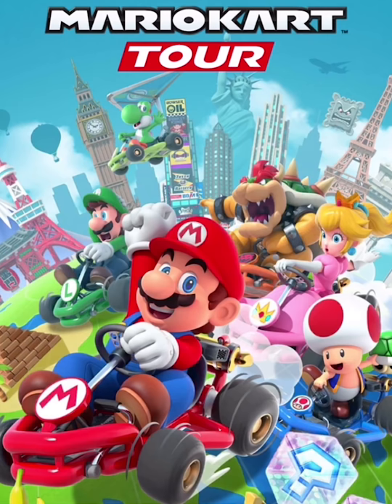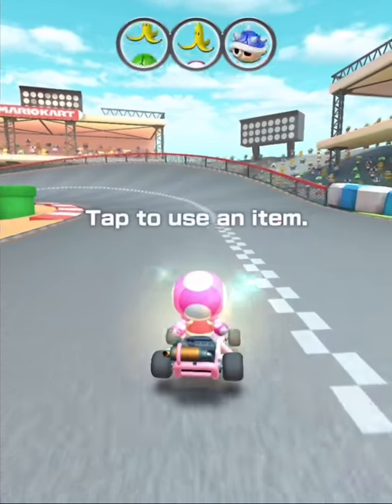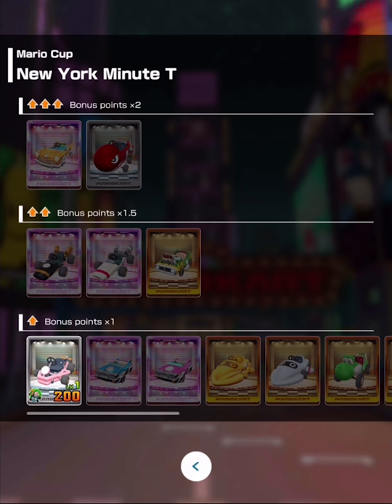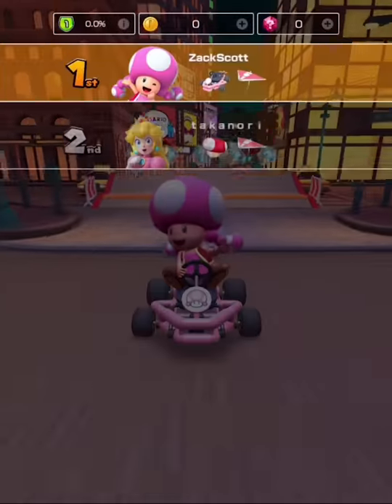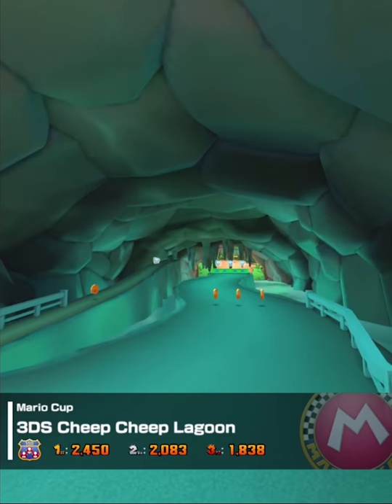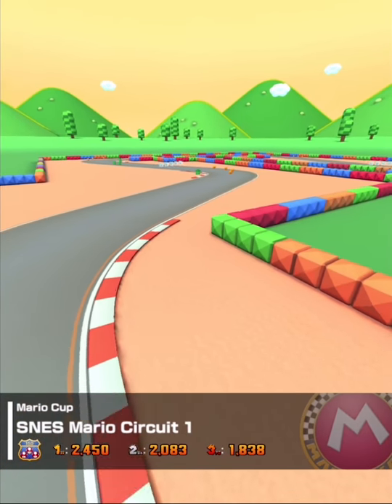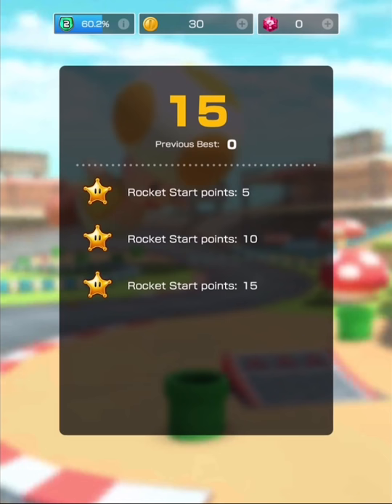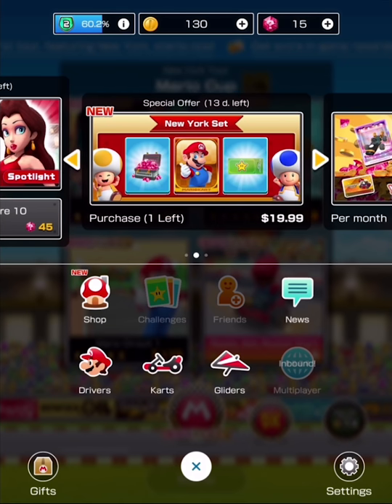Mario Kart Tour - Gameplay Part 1 - New York Tour Mario Cup! Gold Pass 200cc! (iOS)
Mario Kart Tour Gameplay Walkthrough Part 1! New York Tour Mario Cup Gameplay!

I love Mario Kart, and I'm glad to see it finally make its way to mobile platforms! You may have seen a trailer or review, but this playthrough will feature my impressions, reactions, and commentary throughout the full game including all characters! If you're a fan of Mario Kart, then let's play Mario Kart Tour!

MARIO KART TAKES A WORLD TOUR
Mario and friends go global in this new Mario Kart as they race around courses inspired by real-world cities in addition to classic Mario Kart courses! These destinations will be featured in tours that rotate every two weeks! In addition to courses based on iconic locales, some of your favorite Mario Kart characters will get variations that incorporate the local flavor of cities featured in the game! The Mario Kart series known and loved by many is ready to take the world by storm – one smart device at a time! With just one finger, you can steer and drift with ease and sling devastating items as you go for the gold in cups filled with new and classic Mario Kart courses. Earn Grand Stars by racing or fire off the featured pipe to receive more drivers, karts, and gliders! You can also proudly display badges, earned by completing certain challenges, next to your in-game name!

🎬 Exclusive Videos!

GAME INFO
Name: Mario Kart Tour
Developer: Nintendo EPD
Publisher: Nintendo
Platforms: iOS, Android
Release Date: September 25, 2019